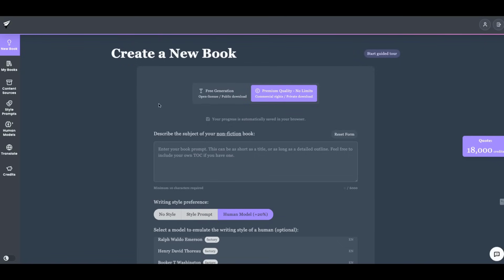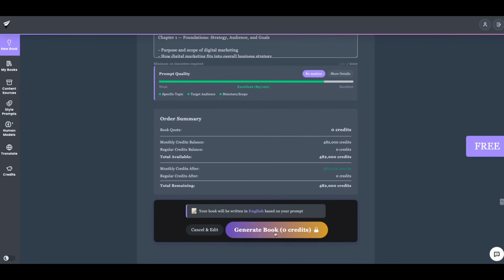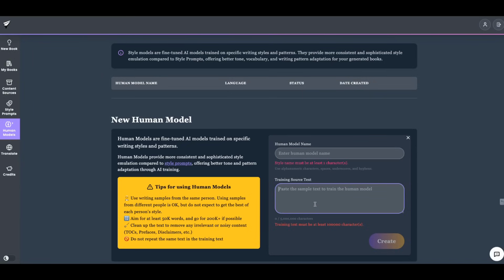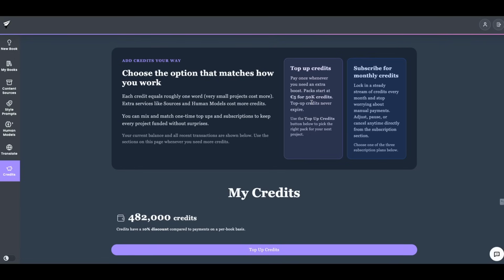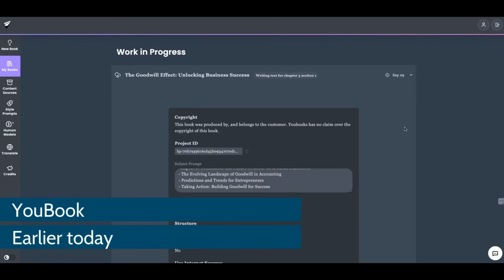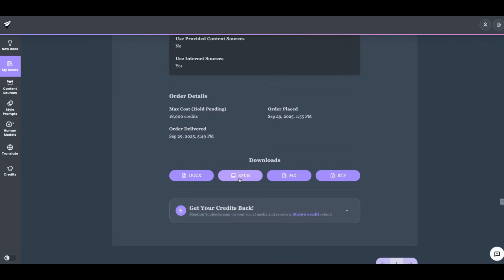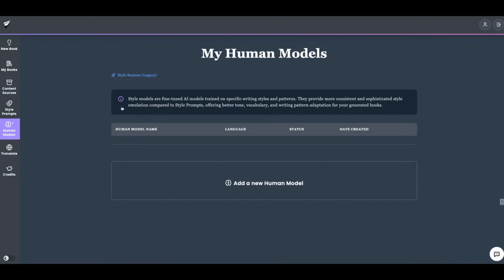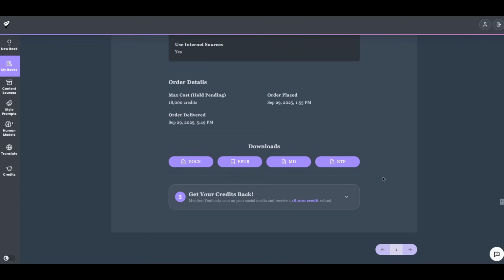Can This Digital Book Creation Tool REALLY Boost Your Productivity?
📖 Ready to revolutionize your digital marketing strategy? In this video, I dive into youbooks and explore how this tool can transform content creation for marketers, small businesses, and anyone looking to scale their impact online. 🚀 Whether you're a seasoned pro in digital growth hacks or just starting out, youbooks offers unique features like customizable book generation, human models, and flexible credit tiers to power your projects.

✨ Here’s what you’ll learn:
- How youbooks stacks up against tools like Magic Bookafire and FirstBook.AI.
- Why youbooks could be a game-changer for ghostwriting agencies.
- Tips for leveraging this tool to create professional, publish-ready eBooks in no time.
- Insights on cost-efficiency and best practices for small business coaching.

💡 Pro Tip: If you’re looking to create a passive income stream or expand your online coaching business, youbooks might be the perfect addition to your arsenal of business tools. Plus, it’s available on platforms like Appsumo, making it even easier to access.